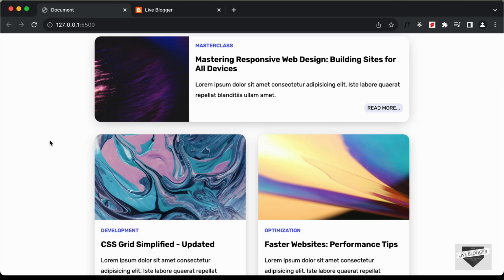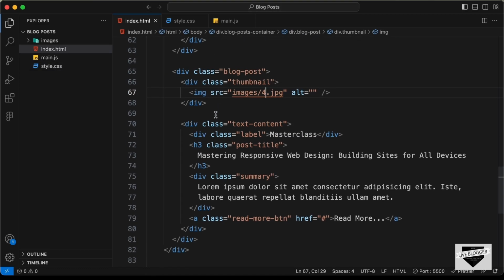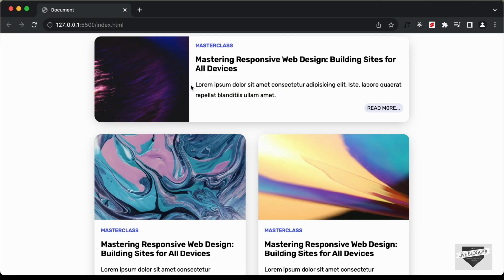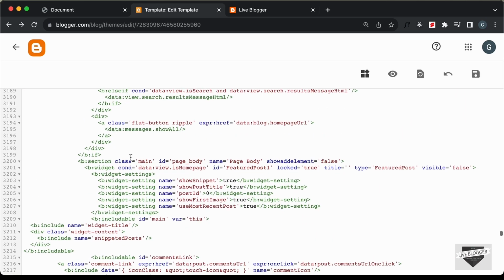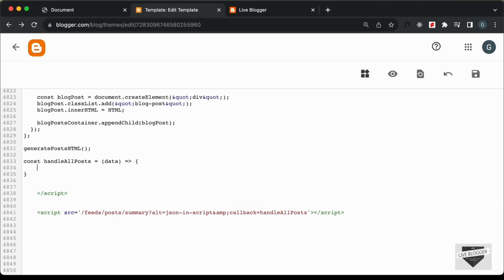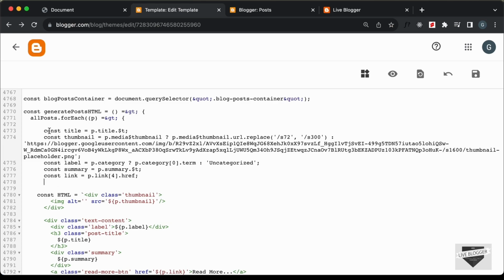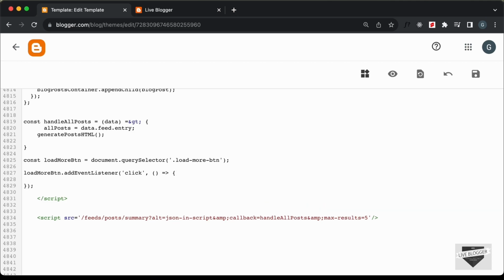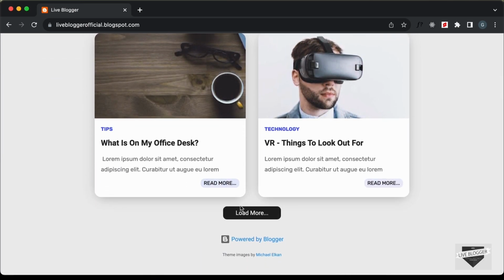[FULL VIDEO] Design Responsive Posts Grid Layout Using HTML, CSS & JS | Blogger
Hi guys, I have combined all the videos in our Blog posts grid layout design tutorial series into this single long video. In this video we will create a responsive blog posts grid layout design using HTML, CSS and JavaScript. And we will also add it to our Blogger website.

Timestamps:
00:00 - Intro
01:31 - The Design
16:31 - The JavaScript
23:16 - Adding It To Blogger
45:39 - Blogger Pagination